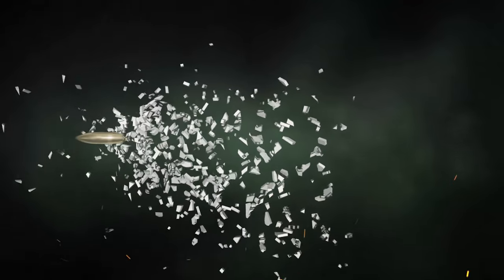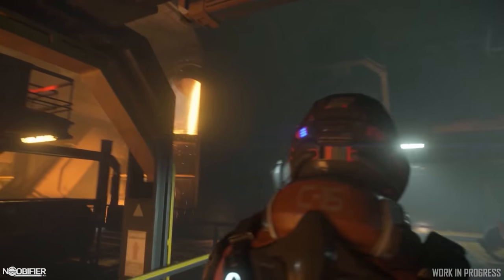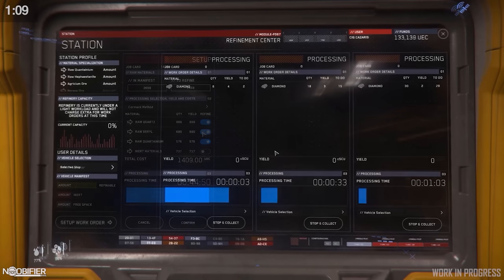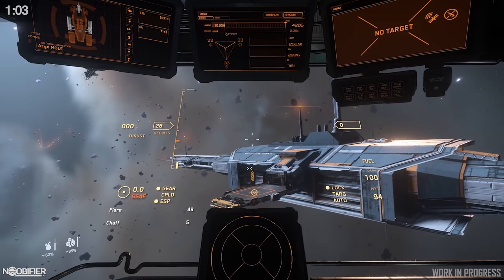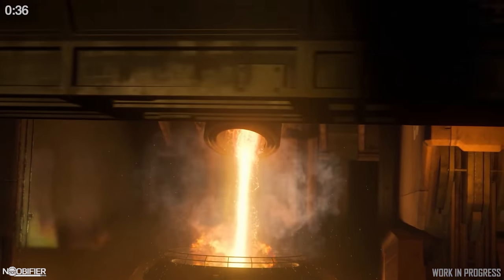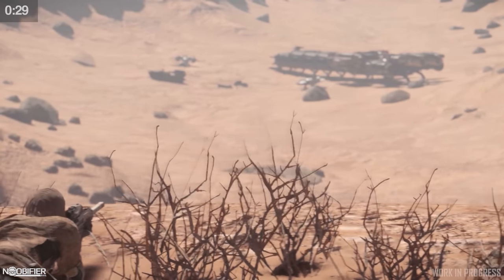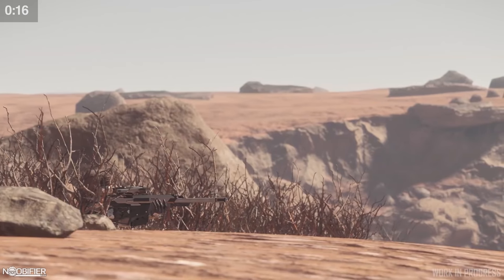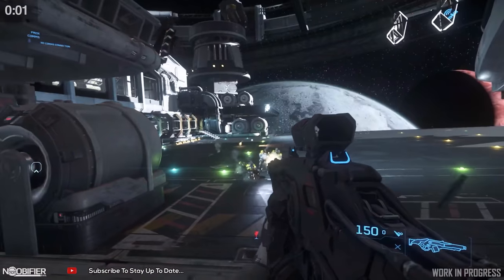Inside Star Citizen - Refinery Decks in 1min 22sec